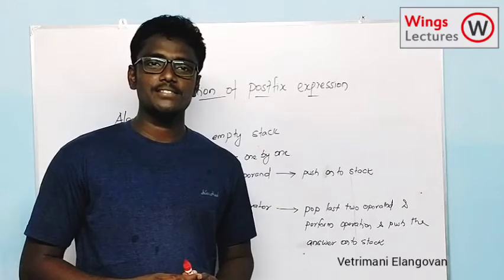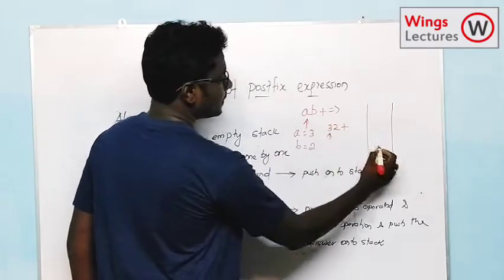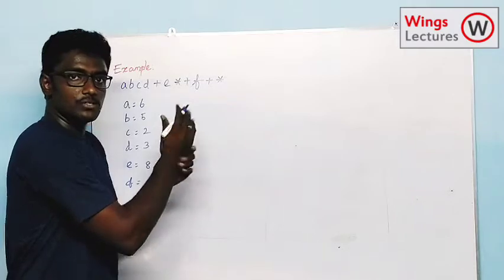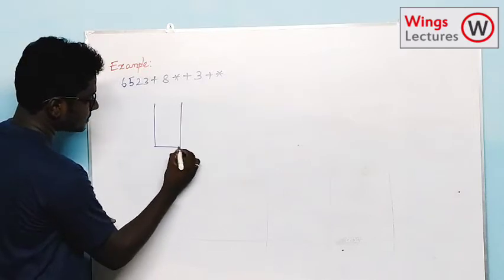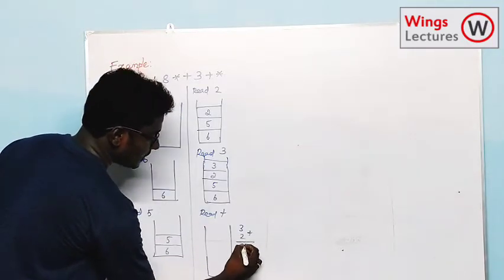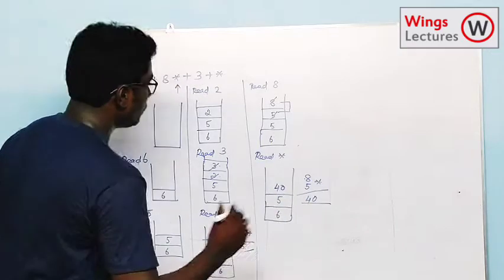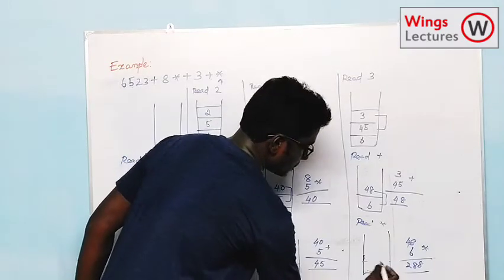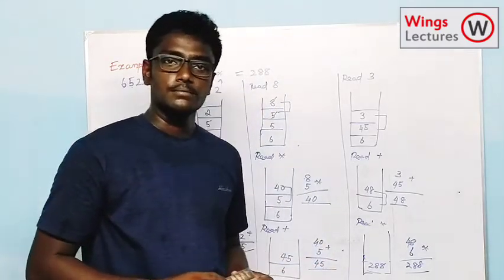Evaluation of Postfix Expression using Stack